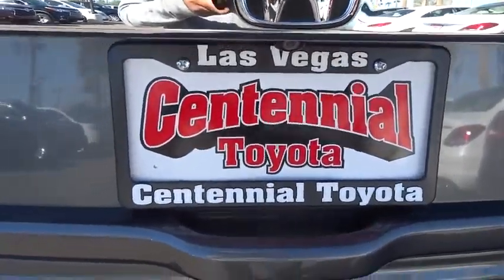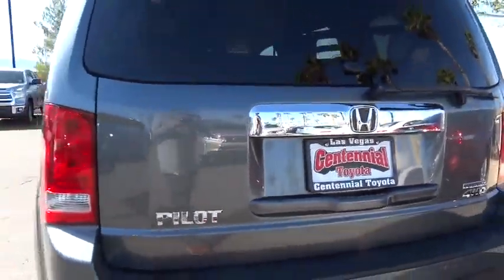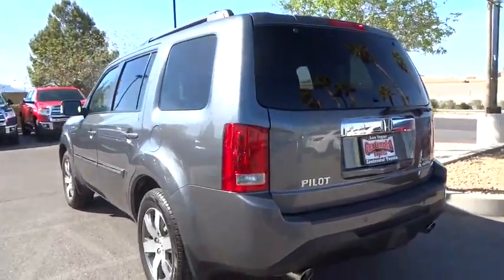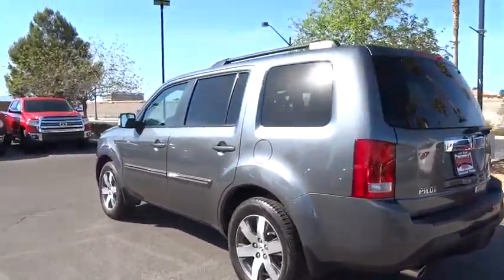2013 Honda Pilot Las Vegas, Henderson, North Las Vegas, San Bernardino County, NV 00460358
2013 Honda Pilot

Centennial Toyota
6551 Centennial Center Blvd